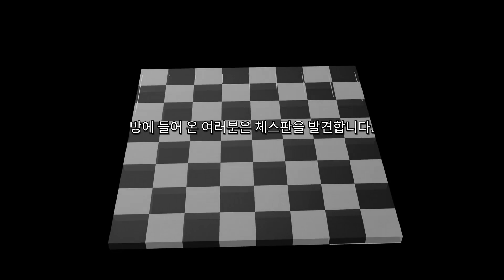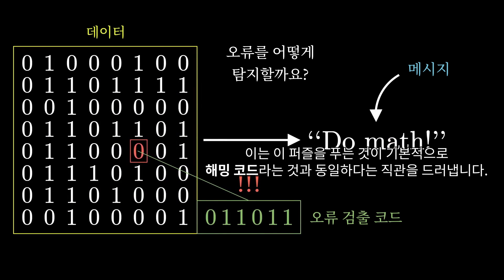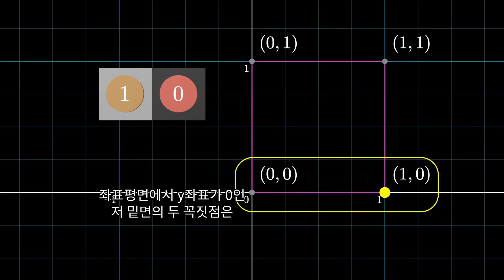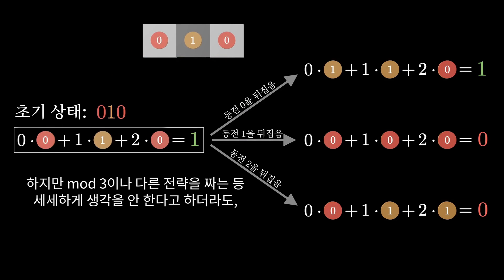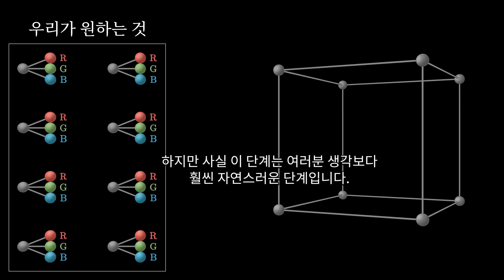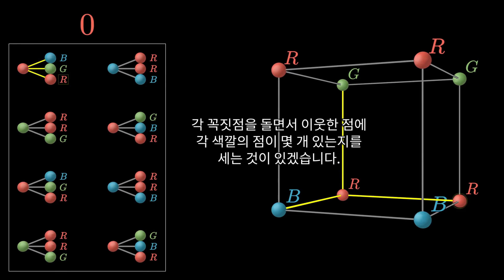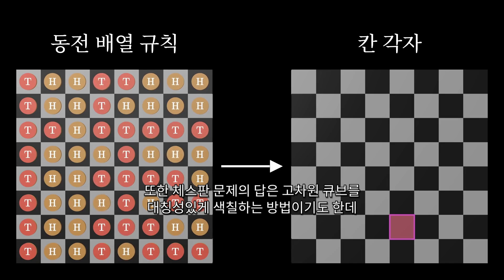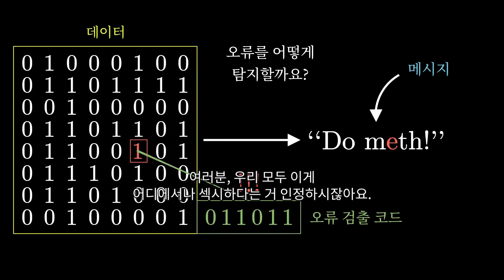불가능한 체스판 퍼즐? 두뇌 풀가동하세요.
"The impossible chessboard puzzle" 번역,
번역에 도움 주신 이재헌 님 감사드립니다!

동전 딱 하나만 뒤집어서 상대방에게 특정 칸의 위치를 알려주는 것이 가능할까요?
이 퍼즐에 '정보'의 개념은 어떻게 숨어있을까요?
흥미로운 반전이 있는 정보 퍼즐에 대해 함께 생각해봅시다.

0:00 도입
3:58 두 칸의 경우 시각화
5:46 세 칸의 경우 시각화
12:19 대부분의 경우 불가능함 증명
16:22 4차원 큐브 색칠하기
17:21 마무리